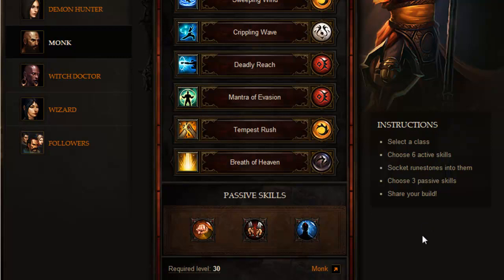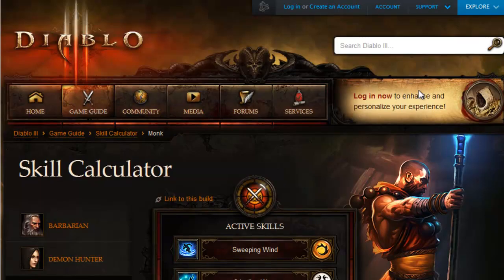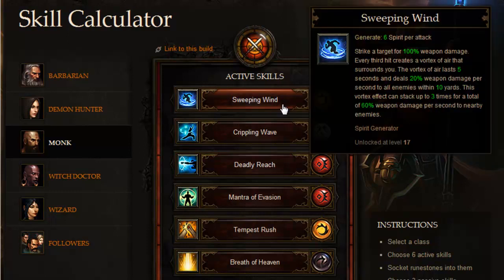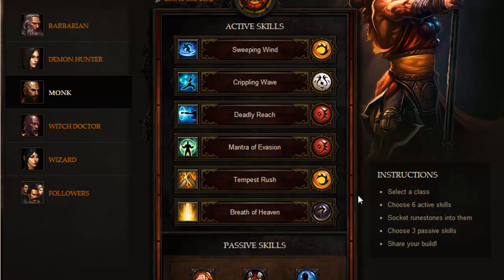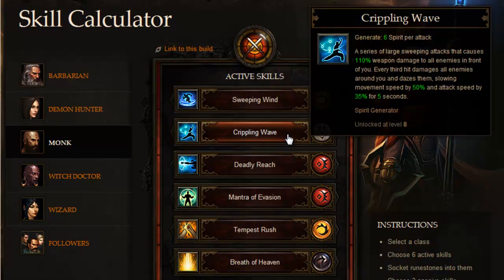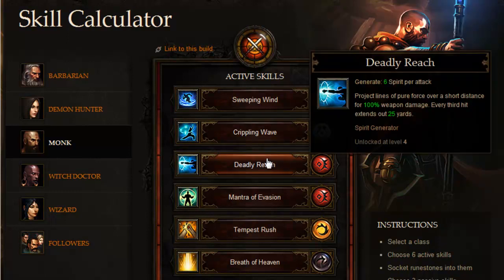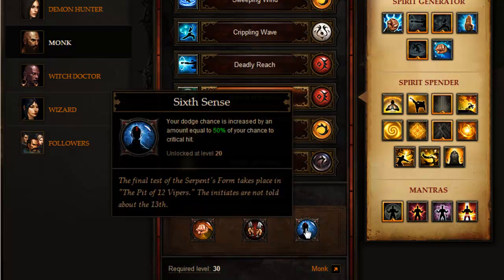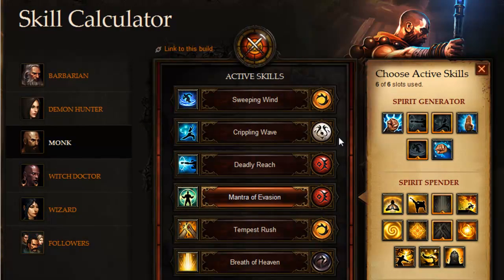Solo PvE Monk Skill Build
Incredible potential and infinite possibilities is all I can say when you mix and match the perfect skill build for the Monk. I had plenty of fun making a vid of what a Monk's solo skill build would look like. Enjoy!